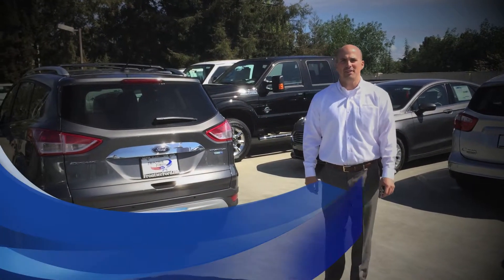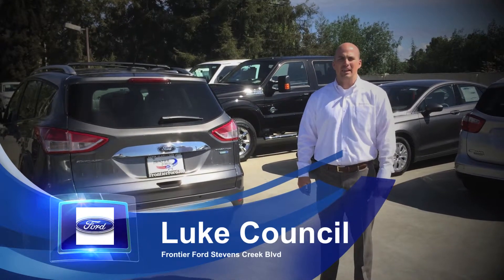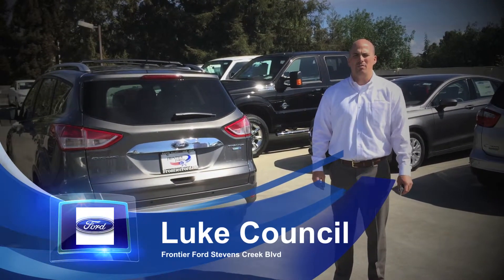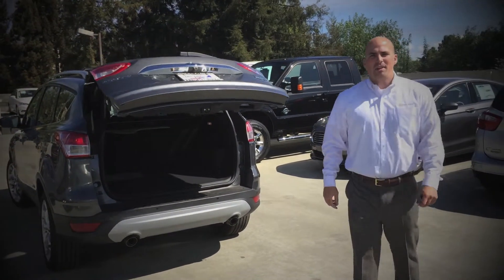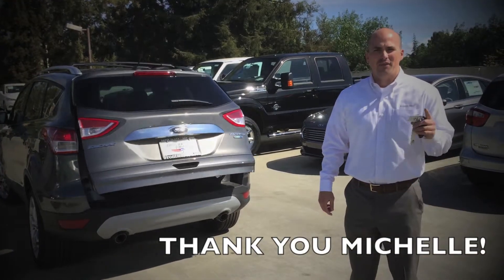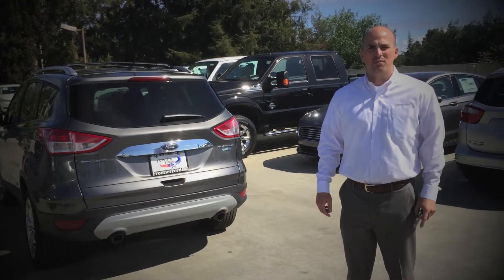Frontier Ford Quick Tip: Hands Free Power Liftgate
Welcome to Frontier Ford! Located in Santa Clara / San Jose, CA, Frontier Ford is proud to be one of the premier Ford dealerships in the bay area. We sell Fiesta, Focus, Fusion, Mustang, Escape, Edge, Explorer, Expedition, Flex, F-150, and Super Duty trucks here. From the moment you walk into our showroom, you'll know our commitment to Customer Service is second to none. We strive to make your experience with Frontier Ford a good one -- for the life of your vehicle. Whether you need to Purchase, Finance, or Service a New or Pre-Owned Ford, you've come to the right place.

Each week we will be posting an instructional video introducing a new feature on all our Ford cars!

This week we are demonstrating how to use the Hands Free Power Liftgate featured on the Escape and CMAX!